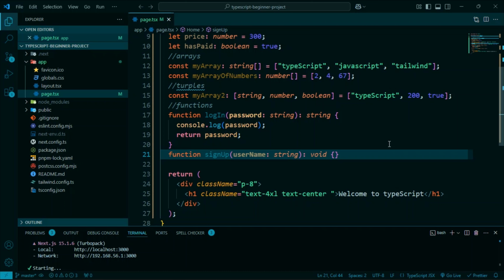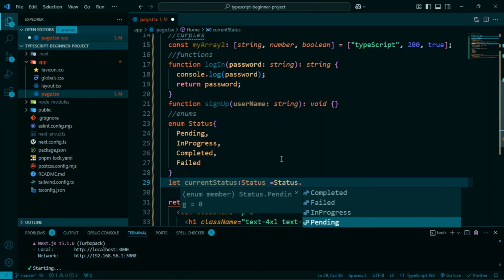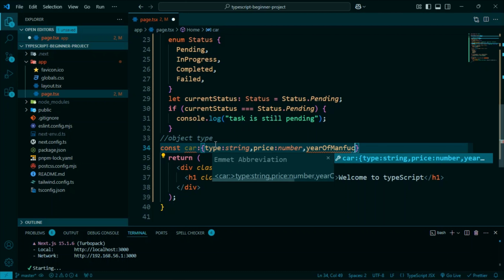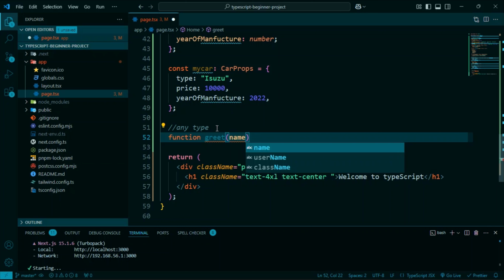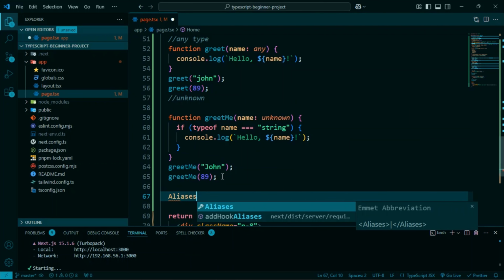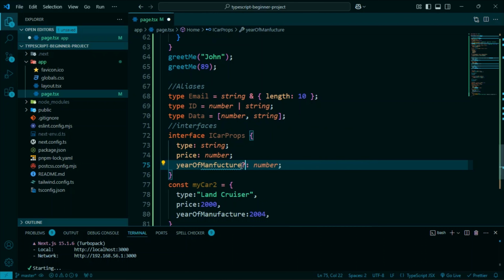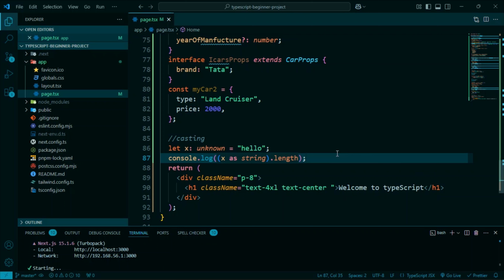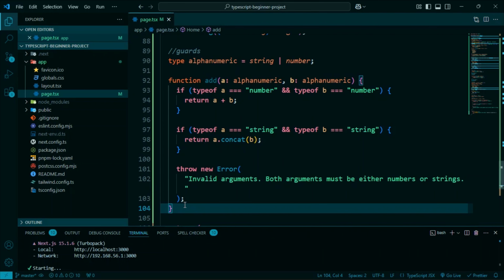TypeScript Deep Dive: Enums, Object Types, Any, Unknown, Union Types & More!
Master TypeScript: Enums, Object Types, Any, Unknown, Union Types & More! 🚀

Welcome to another JordanCarlzen tutorial! In this video, we dive deep into TypeScript concepts, including:

✅ Enums in TypeScript 🔢
✅ Object Types 🏗️
✅ The Any and Unknown types 🤔
✅ Working with Union Types & Type Aliases 🔗
✅ Interfaces in TypeScript 📜
✅ Type Casting for better flexibility 🎭

By the end of this tutorial, you’ll have a solid understanding of how to use these powerful TypeScript features in your projects!